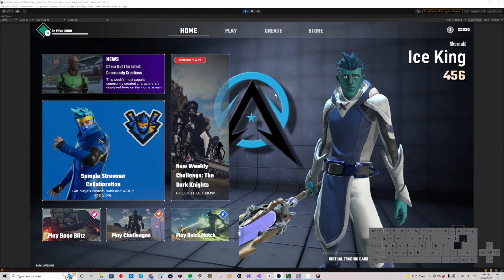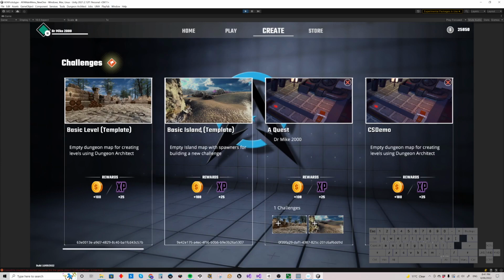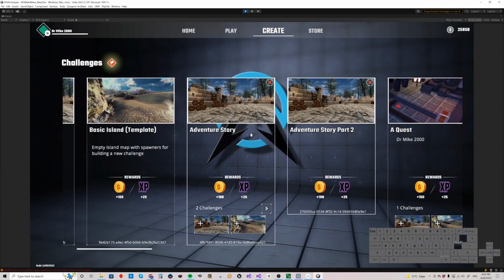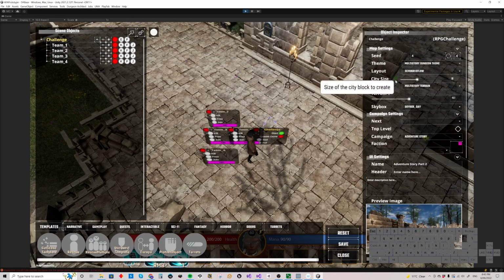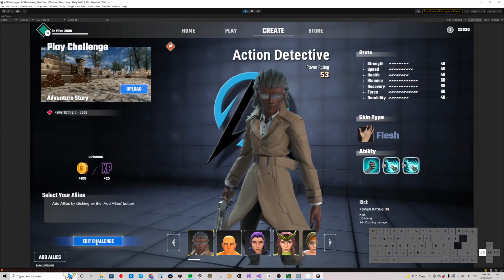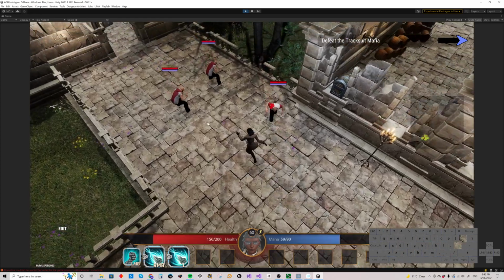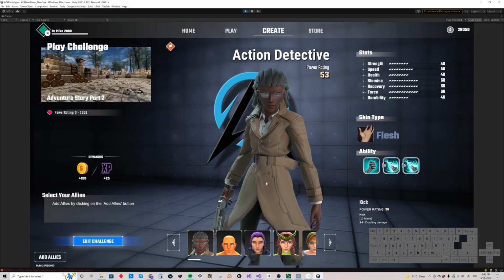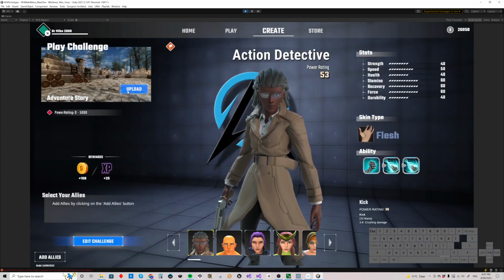Campaigns 1 Intro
How to set up a group of missions as a campaign